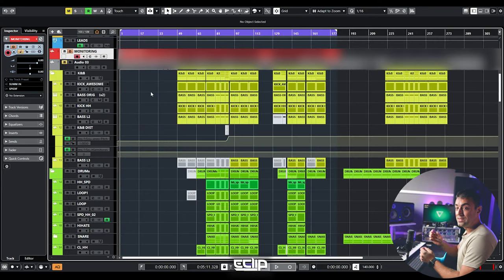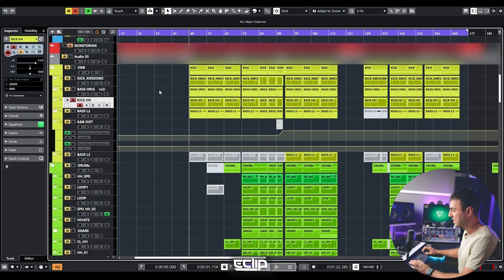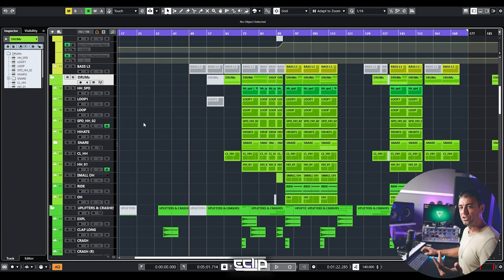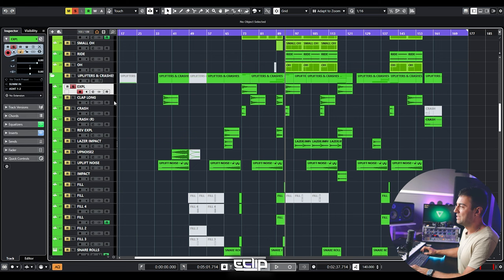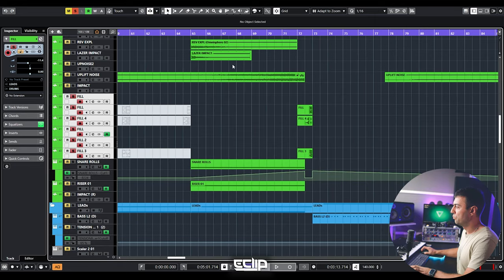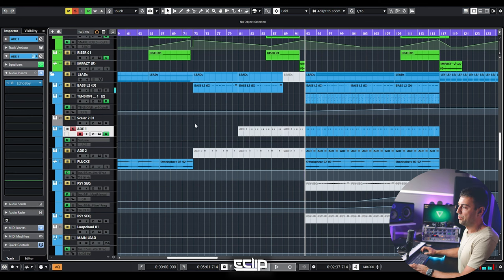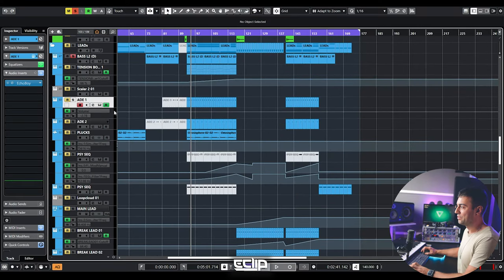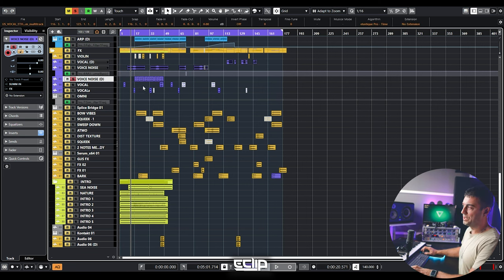How To Make Stems For Mixing & Mastering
What Are Audio Stems?
Audio stems are individual, isolated audio tracks that make up a complete recording or mix. Each stem represents a specific element of the composition, such as vocals, drums, guitars, keyboards, or any other instrument or sound source used in the production. Once we have the track done, and we decide to send it to mixing and mastering, the best practice is to create stems and that way reduce the number of audio tracks that will be mixed. In Psytrance, we mostly use a lot of channels to create our music, and in many cases that number can be over 100 channels. We mostly use a high number of channels so we can make our track sound richer and more interesting, and rarely will we use many layers for the same sequences.